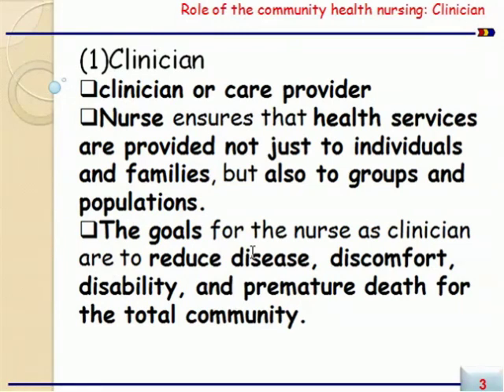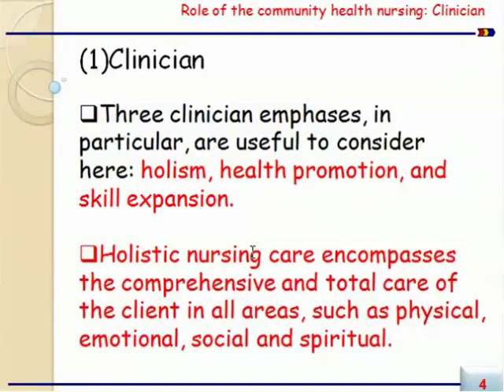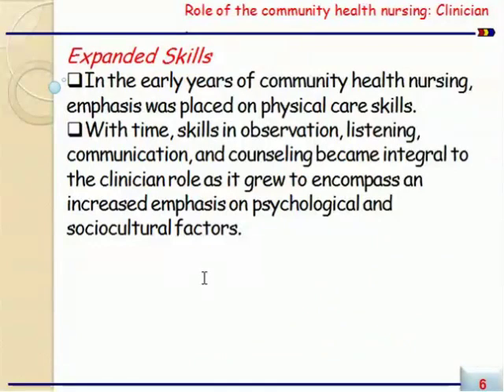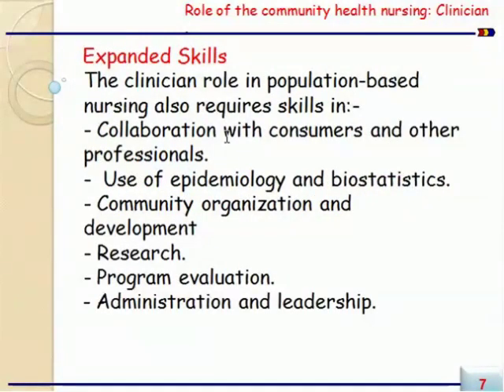Lecture of Ms. Sadia - CHN on topic: Roles of Community Health Nurse